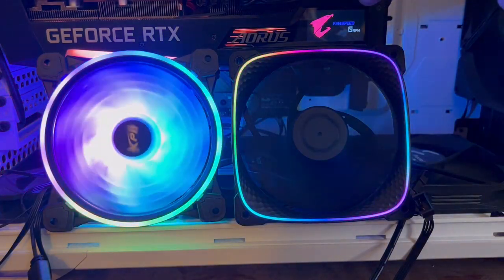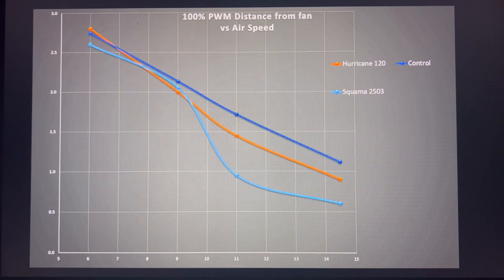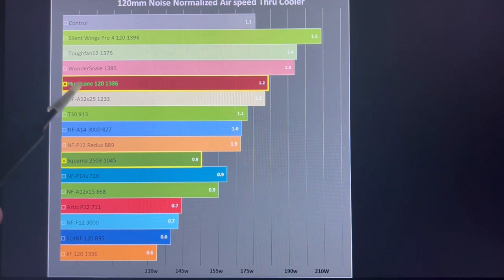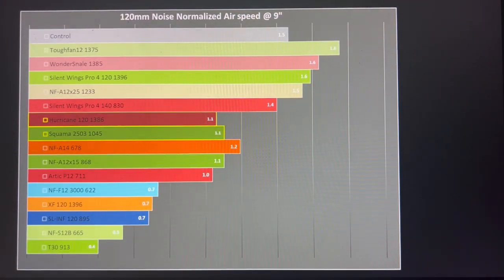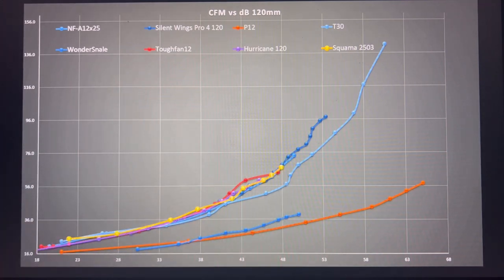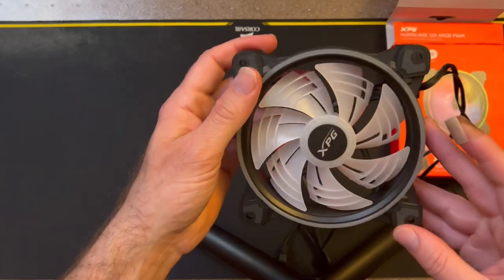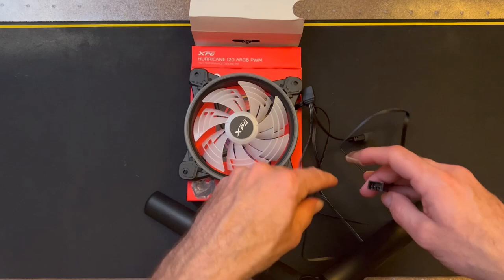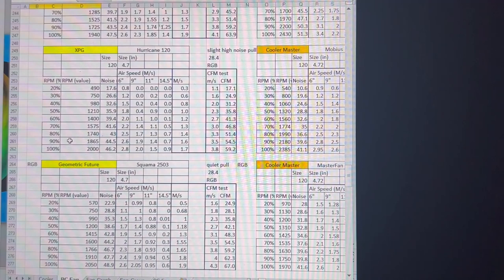Gale Force winds predicted: The Hurrican120 PC & Squama2503 (Old Testing Method)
More Fan videos on my channel

00:22 Specs
01:38 Case Airflow Distance vs Airspeed
04:55 Noise Normalized & 100% Case Airflow
06:56  Performance Thru AirCooler
08:45  CFM Performance
11:22 Noise / Sound Tests
12:06 All Fans CPU Cooler Airspeed
18:23 All Fans CPU Cooler dB
19:54  All Fans Case Airflow vs Distance
22:37 6" Air Speed Case vs dB
23:15 All Fans CFM
25:50 Open Box and RGB 2503B
33:50 Open Box Hurrican120
42:53 Value Performance per $$
48:08 Conclusion